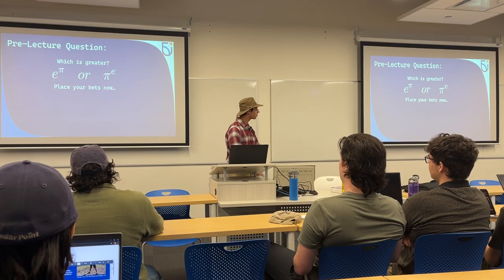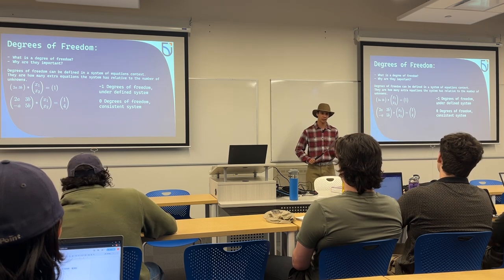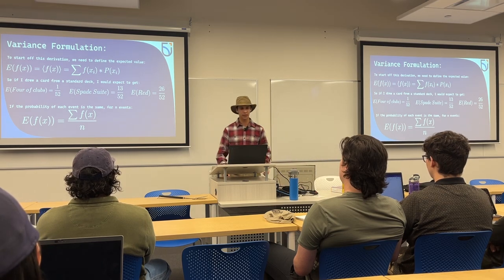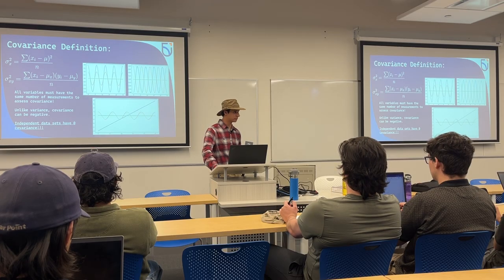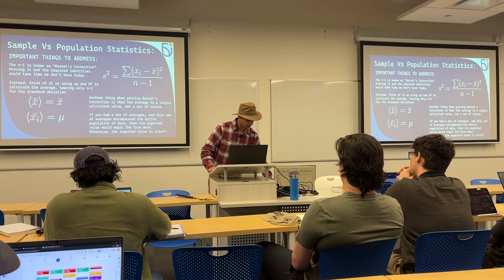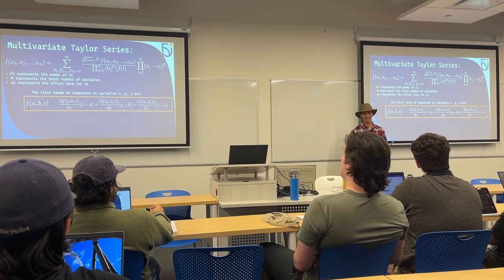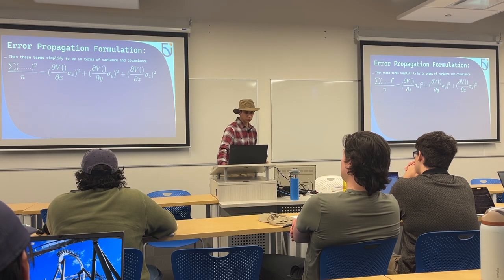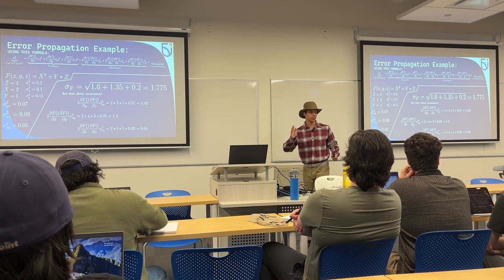NUCL 3740U Guest Lecture 1/3: Statistics and Error Propagation - Sept 16th 2025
A guest lecture performed at the University of Ontario Institute of Technology on September 16th, 2025 for the NUCL 3740U - Scientific Instrumentation course. This is a 3rd year undergraduate course in the B.Eng Nuclear Engineering (hons) program.

Presented by Ethan Dhami